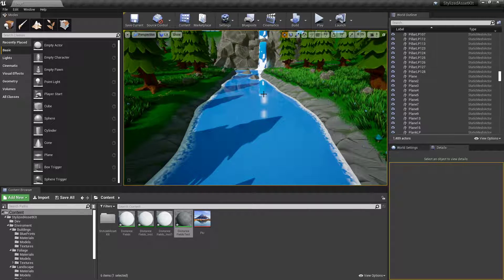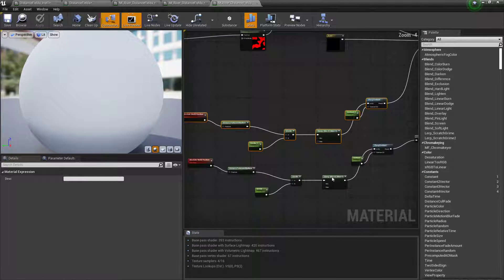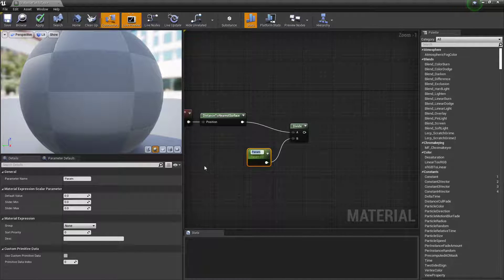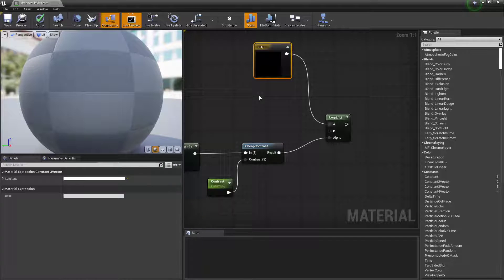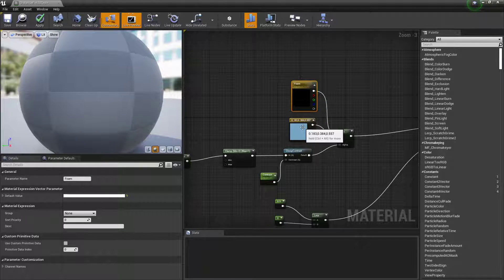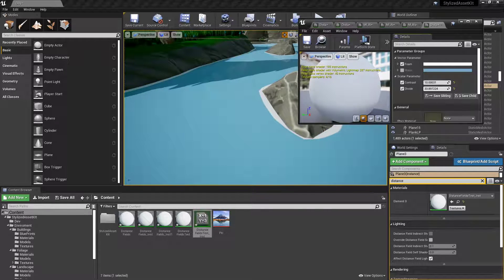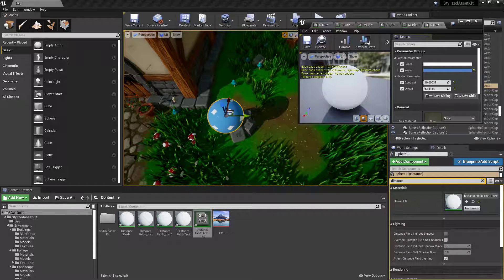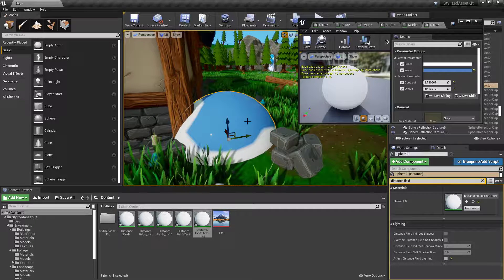Ue4: advanced materials (Ep. 49 River Foam Distance Fields)